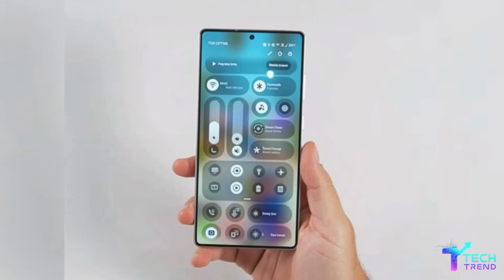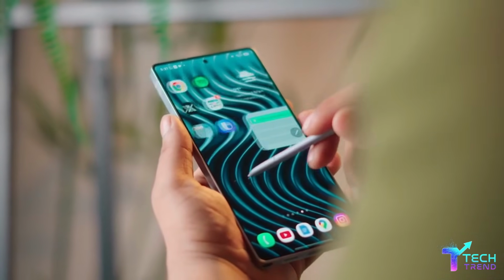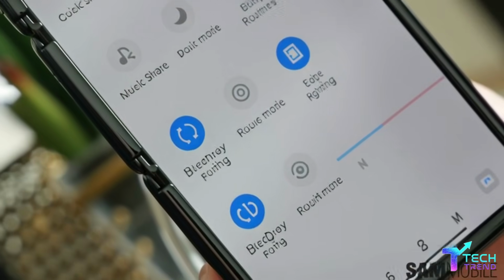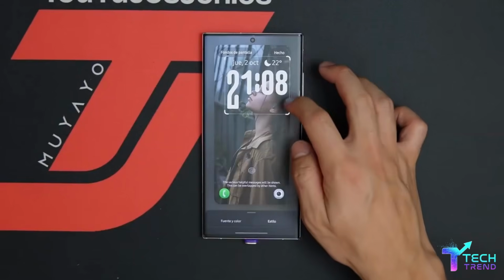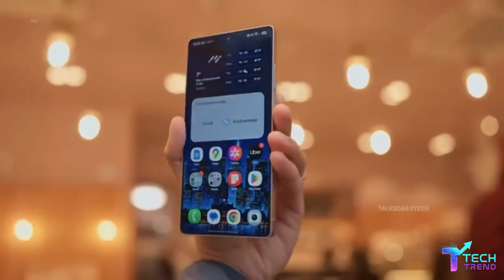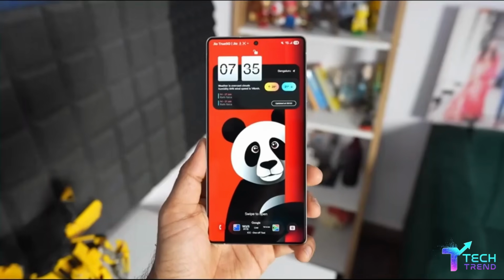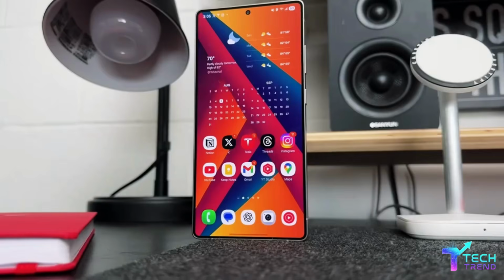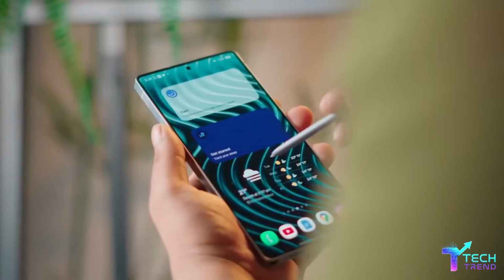Samsung Galaxy S24 (One UI 8.5) Official Update!